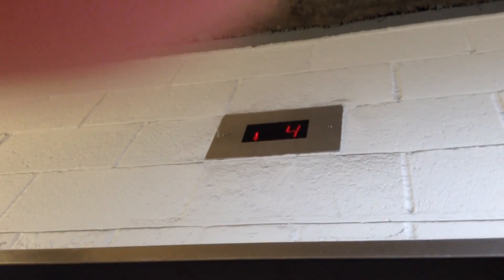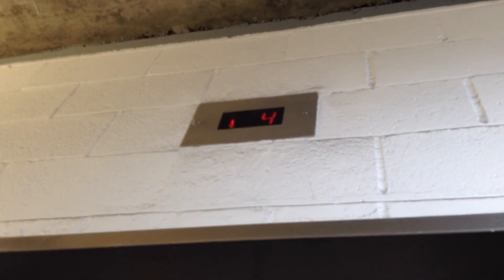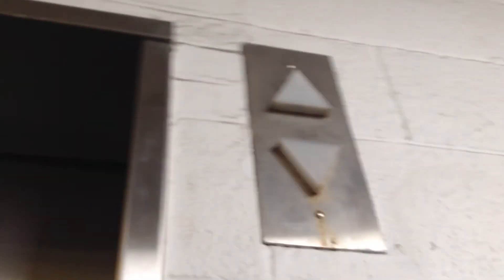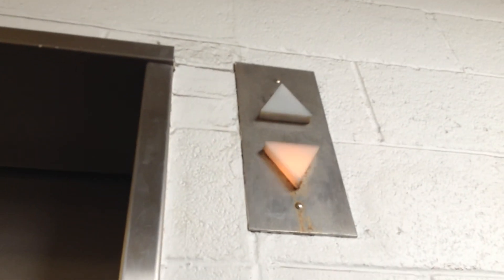Westinghouse/Schindler MPH elevator – East Campus Garage – Carnegie Mellon Uni. – Pittsburgh, PA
Squirrel Hill North, Pittsburgh, PA

This is a Westinghouse elevator that has PEP hall stations and originally had PEP-AS inside, but the fixtures were replaced with EPCO WGH-9S by Schindler when they added a 4th floor to the garage in the mid-2000s. The 3rd and 4th floor hall stations are EPCO CL. Even without all this, this has a bit of a confusing floor lay-out. The ground floor's a little below the 1st floor, this serves level "S" which goes to the stadium spectator area, a basement, which goes under the stadium, and all the rear floors (except "4" for some reason) have "R" at the end.
As of 2019 this has now been fully modernized.

Elevator Information:
Type: Passenger
Equipment ID: 686734
Capacity: 2500 lbs.
Speed: 150 fpm
Maintenance company: Industrial Commercial Elevator
Installed: 1989 | Slap-on modernization and extended: 2005